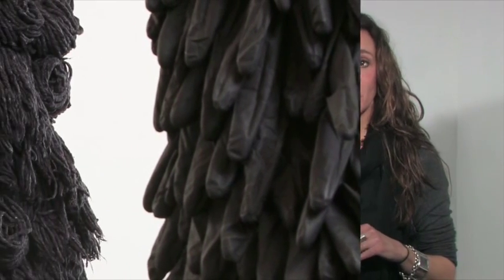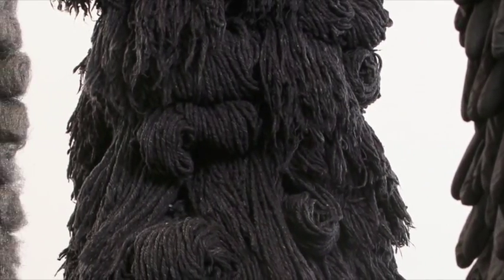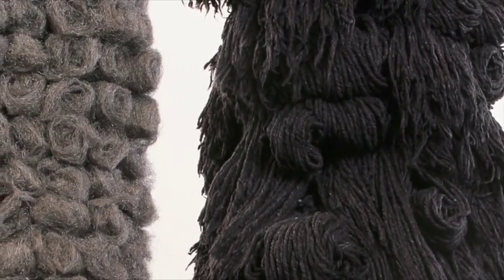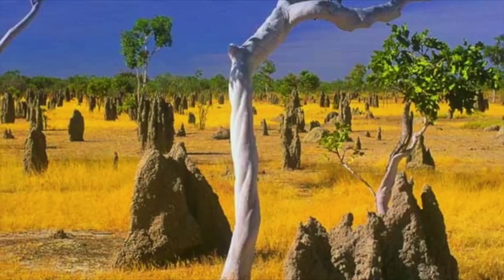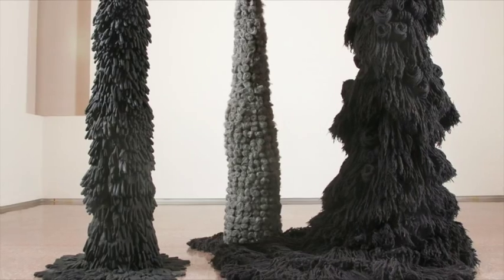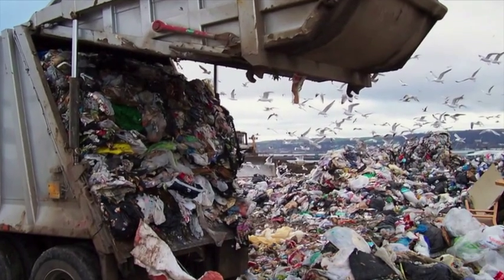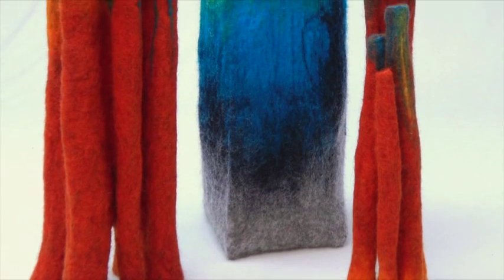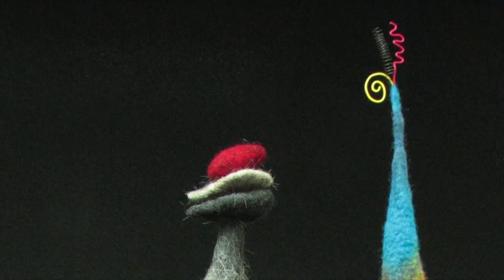Cleaning House video 2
Multimedia artist, Andrea Graham speaks about her recent piece "Cleaning House".